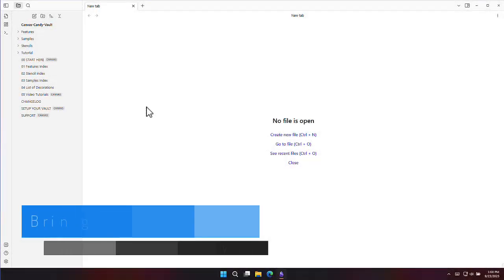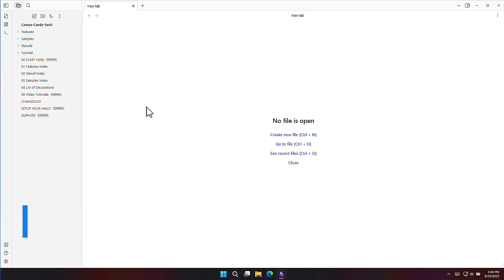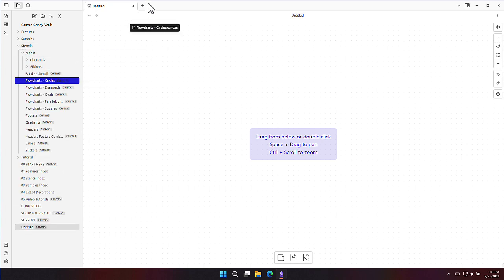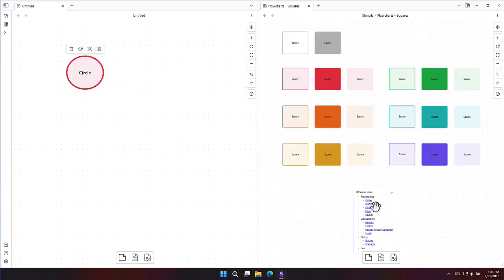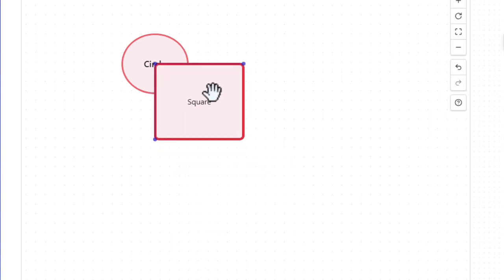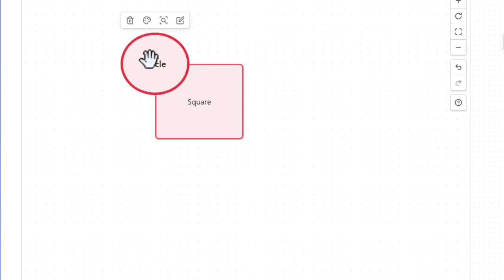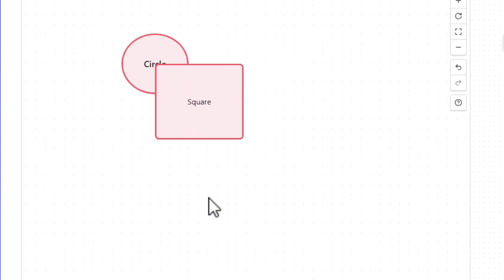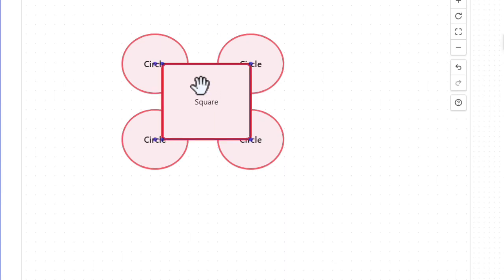Understanding how to bring cards in Obsidian Canvas to the foreground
Obsidian Canvas doesn't give us a way to define which cards are in the foreground, however with this little trick, you can control which cards are in the foreground when overlapping.